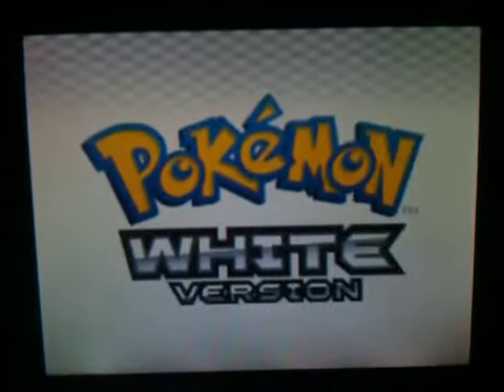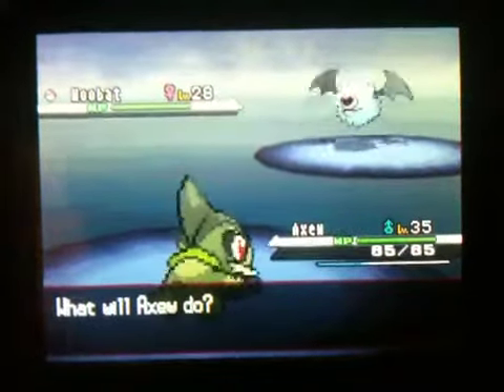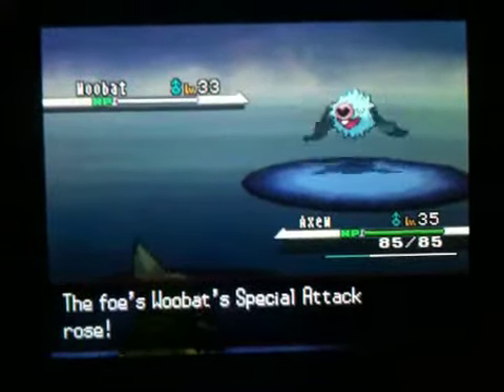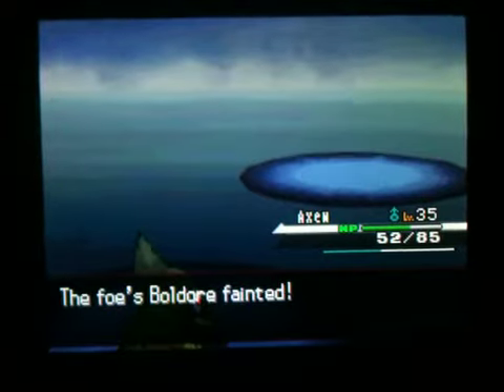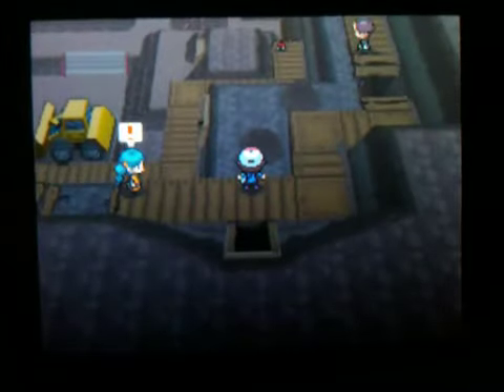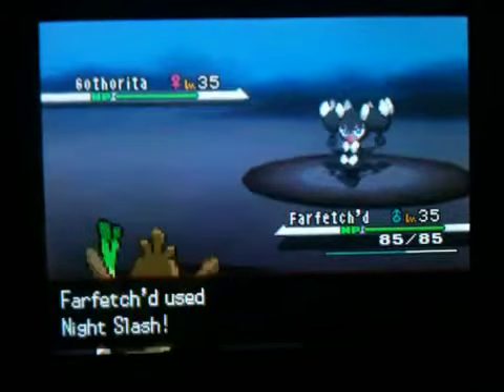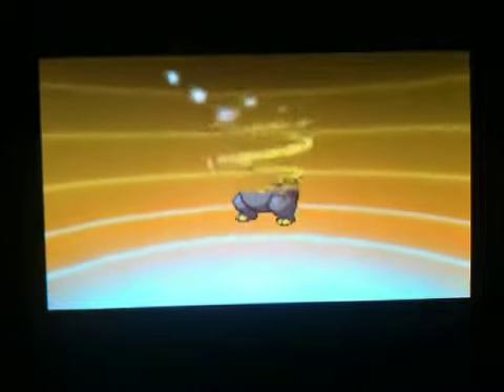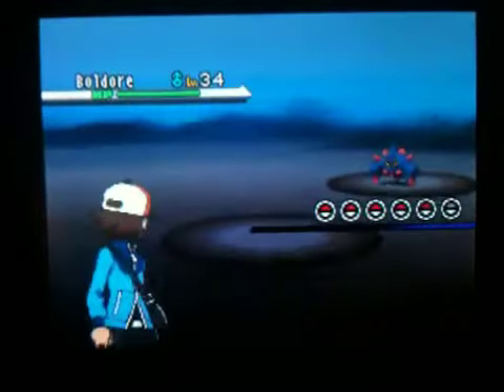Pokemon White English Part 44 - The Twist Mountain Battles: The Heroic Boldores!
MegaFanAMG battles the beginning of Twist Mountain mainly with Axew and Farfetch'd. His Drowzee evolves into Hypno along the way and he obtains a few items. He also battles a few trainers with mostly Boldores. At the end, both Axew and Frafetch'd have fainted so Samurott needed to get some action in there while Surfing over every Pokemon.
 Don't forget to enter my next contest at the end of the month!